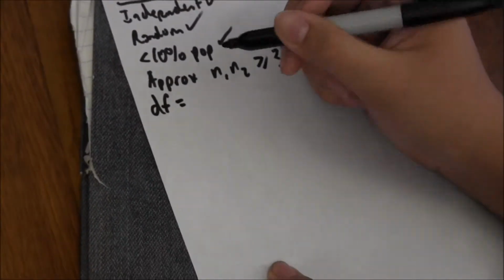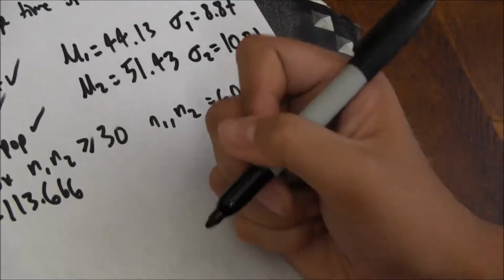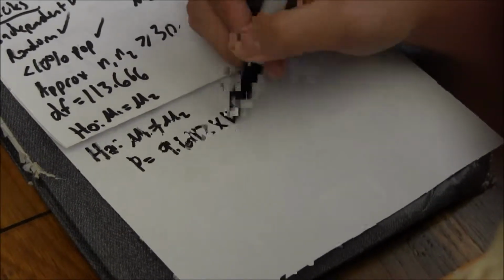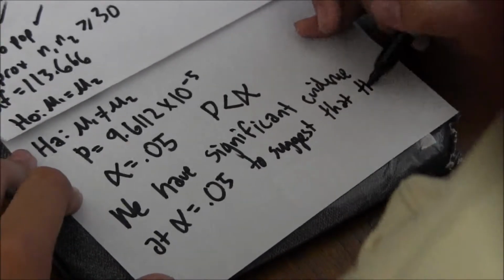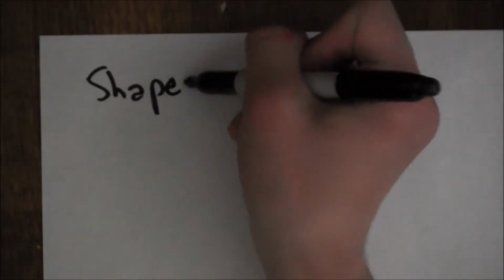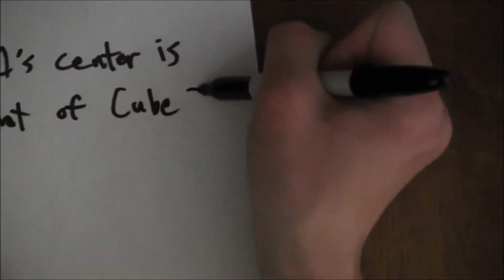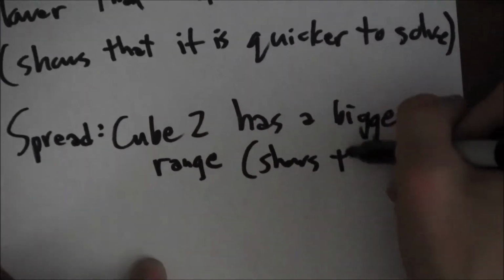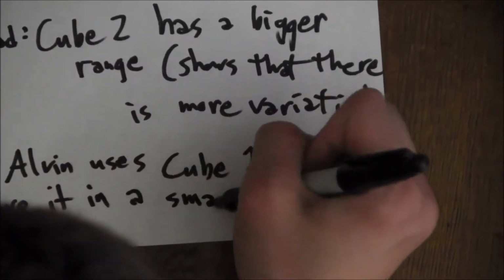Rubik's Cube Hypothesis Test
Daniel Waclawiw and Alvin Li
AP Statistics Final Project